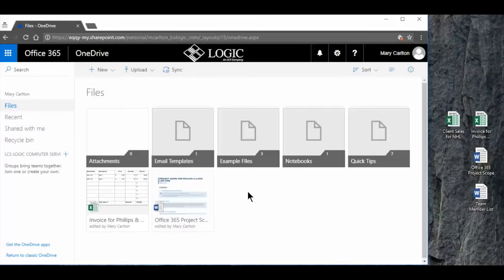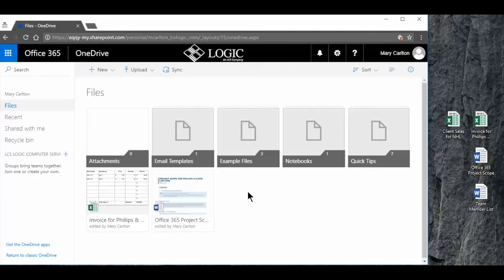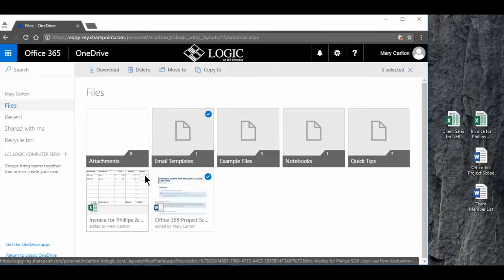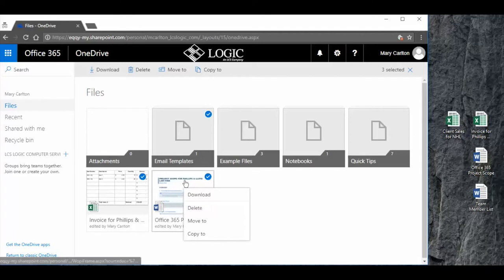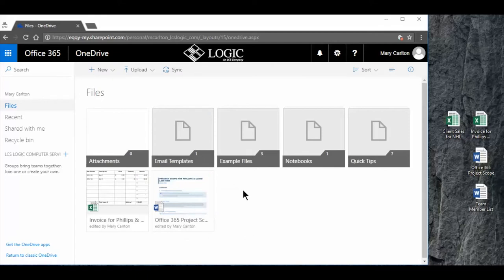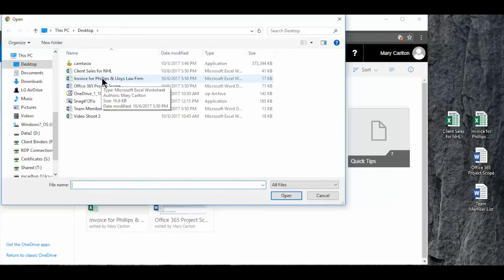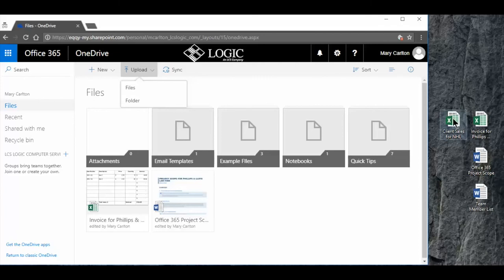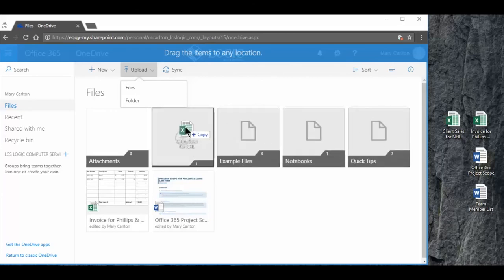Quick Tip: Organize Files & Folders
Improve your productivity by better organizing your documents. In this week’s Quick Tip video, Brad Richardson from Logic shows you how to organize your files and folders in OneDrive.

Logic Managed IT - Vancouver Area
Unit 2 - 2075 Brigantine Drive
Coquitlam, B.C. V3K 7B8

Logic Managed IT - Toronto Area Suite
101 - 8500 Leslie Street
Markham, ON L3T 7M8